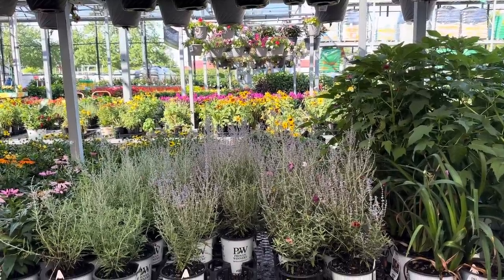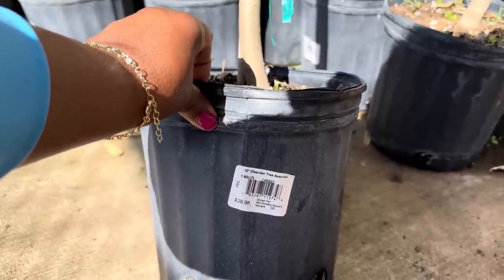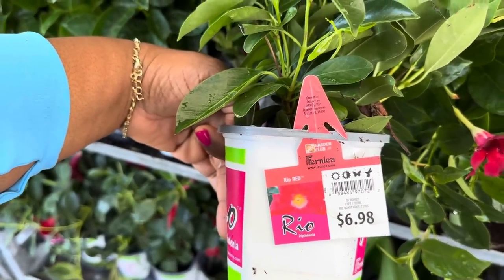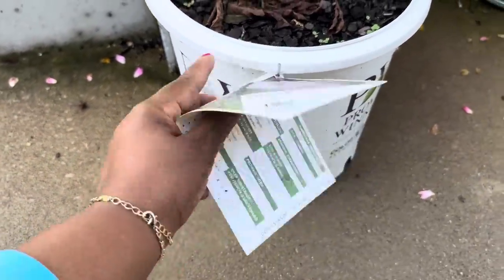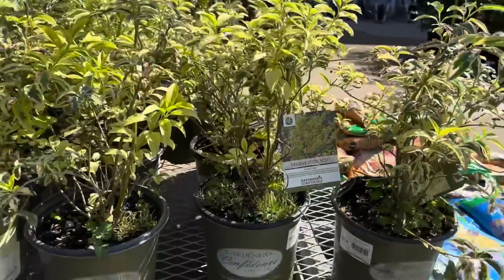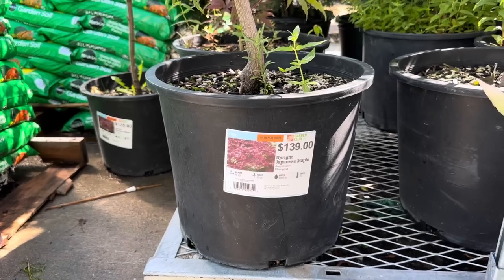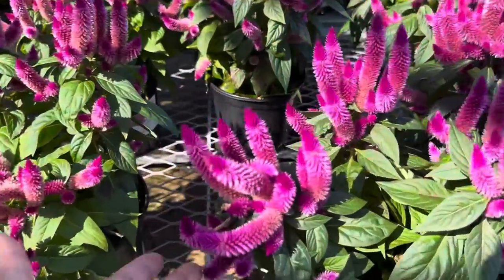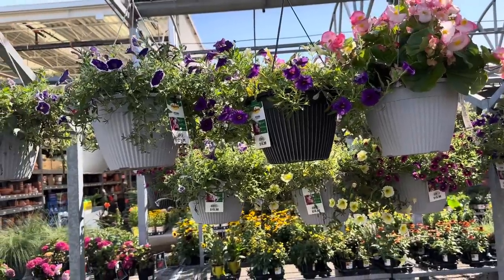HOME DEPOT NEW PLANT ALERT | LADY BANKS ROSE WHITE BIRD RUELLIA PURPLE IXORA | BROWSE WITH ME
(NEW PLANT ALERT) Home Depot July 2023 Inventory of Flowering Shrubs, Trees, Perennials, Annuals, and more! Come browse with me!
Planting Zone 6, KY
New Videos Uploaded- Check Them Out!